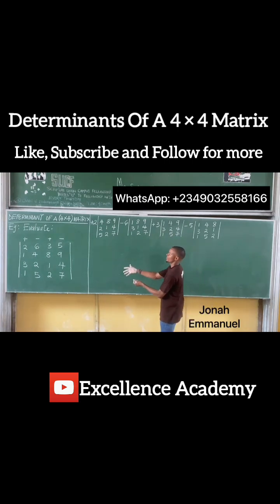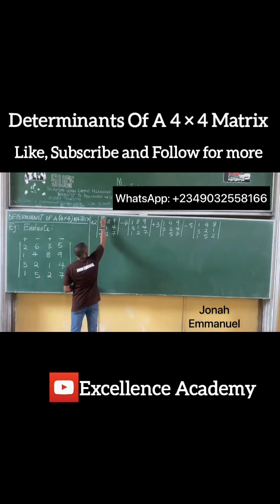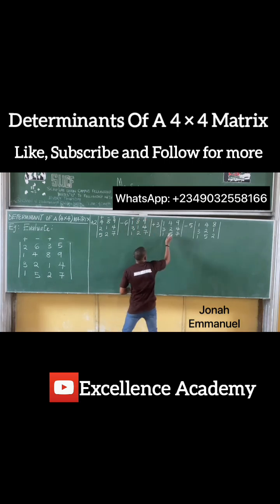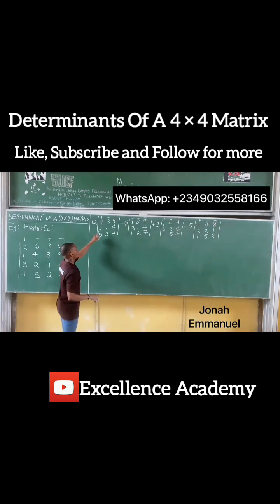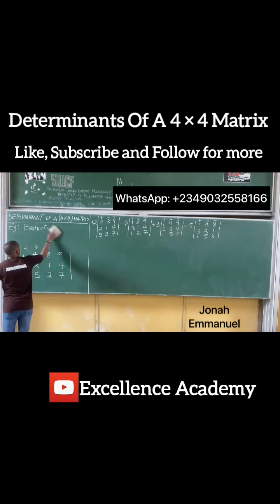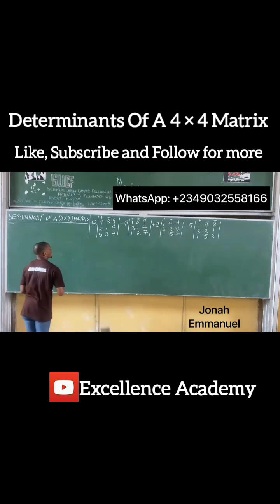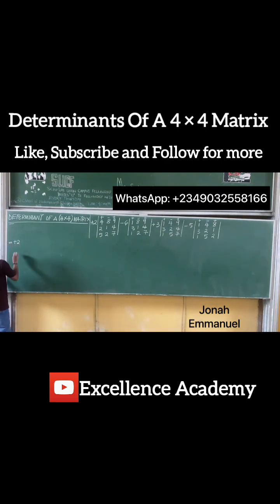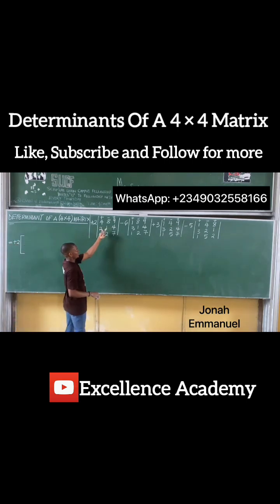How To Find The Determinant of a 4×4 Matrix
Video teaches how to find the determinant of a 4×4 matrix.